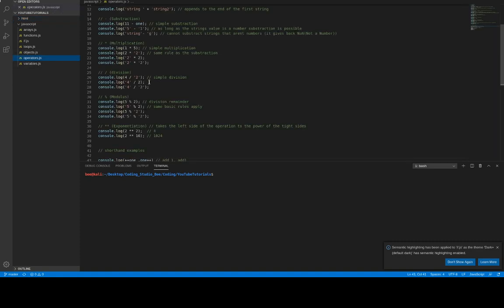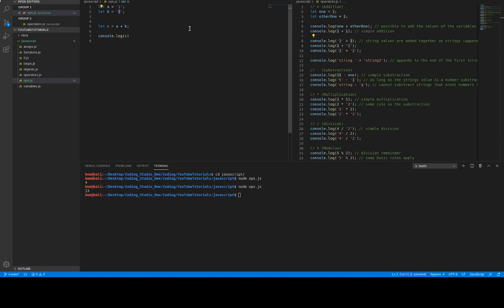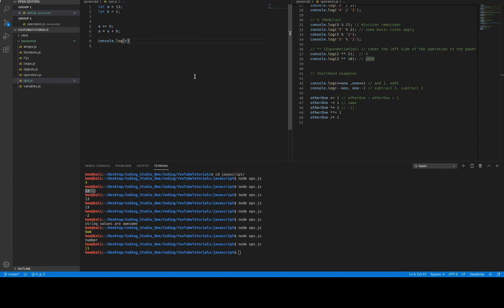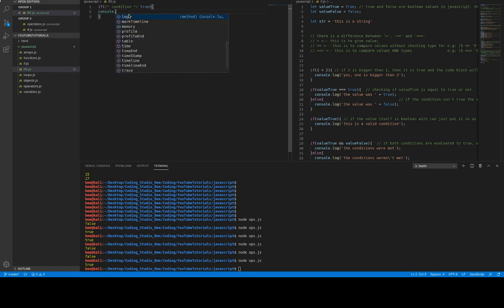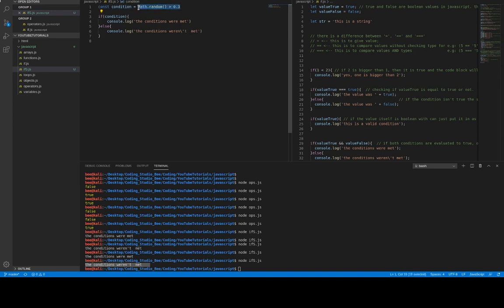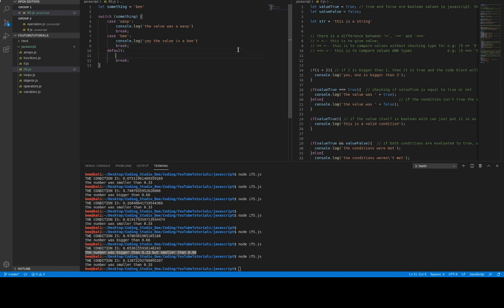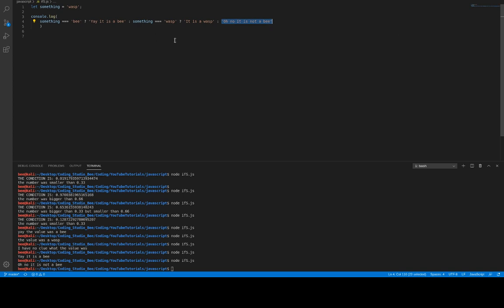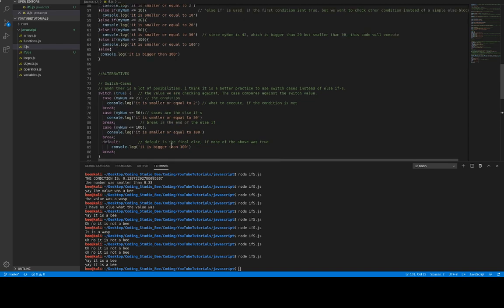JAVASCRIPT BASICS -- operators and if statements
In this video I am gonna attempt to teach you about operators and the different kinds of "if" statements in javaScript.

(Feel free to fork the repository and play around with the files in there)